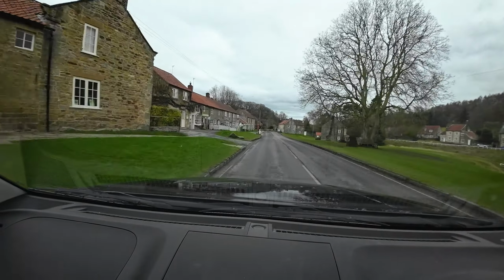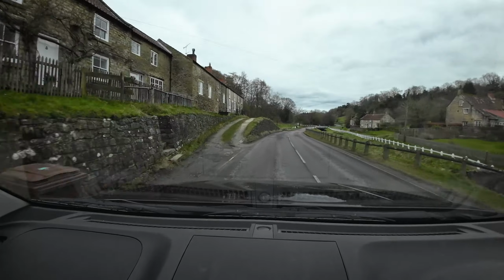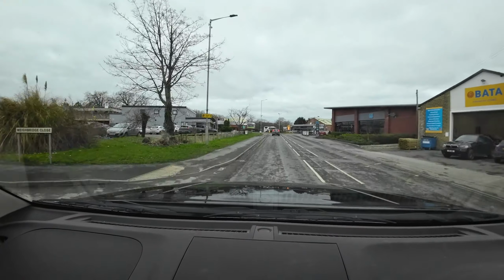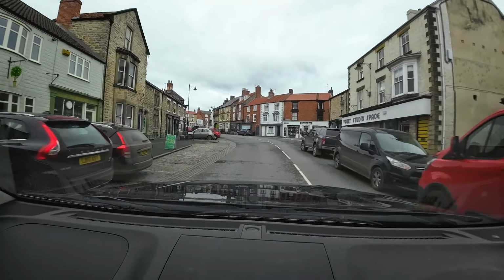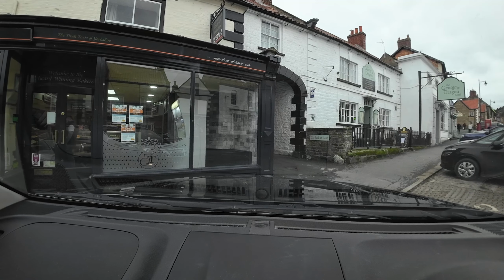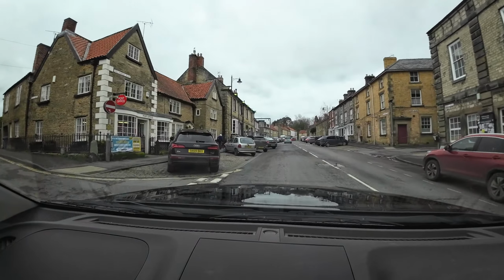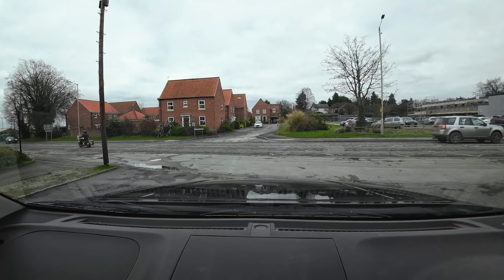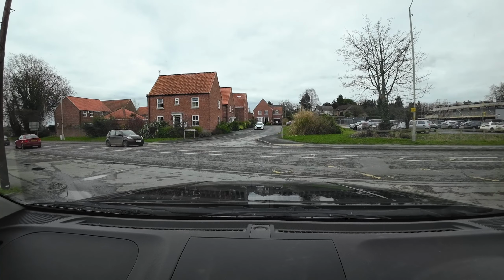Over to BATA at start of March